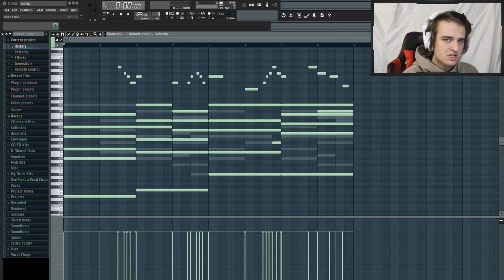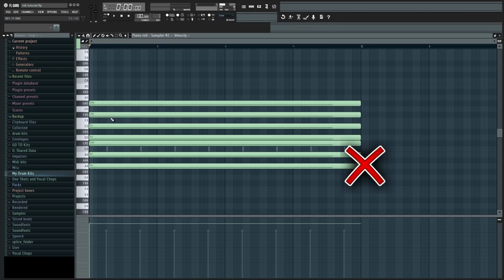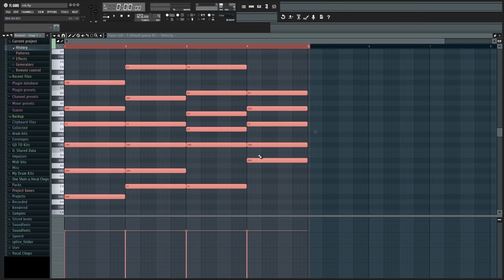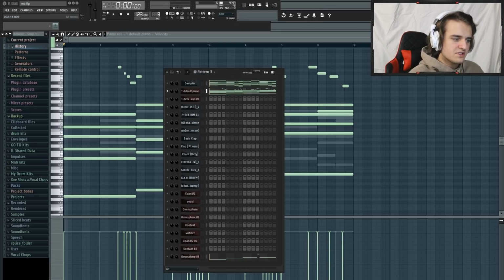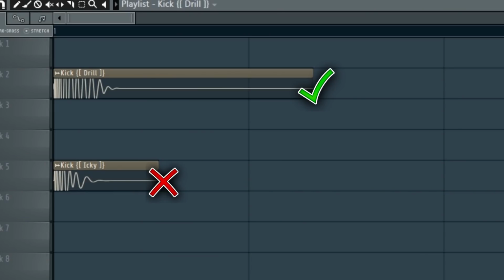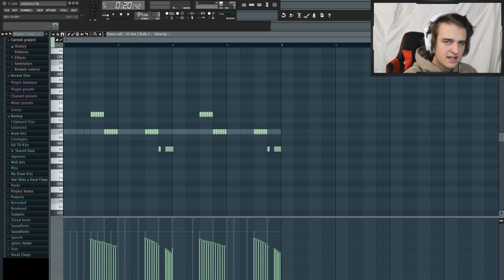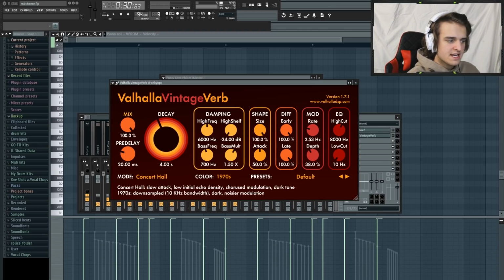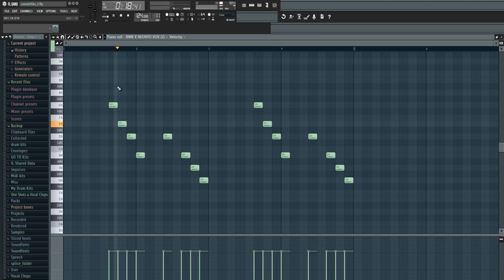How to Make Emotional R&B Type Beats | Fl Studio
RnB is a small abbreviation that summarizes many styles of music. Many artists have learned to create their own unique styles and sound, all while sticking to the essential traits that make a track RnB.
In this tutorial, I'm going to break down those traits and demonstrate everything you need to know to not only replicate your favorite artists but create your own sound.